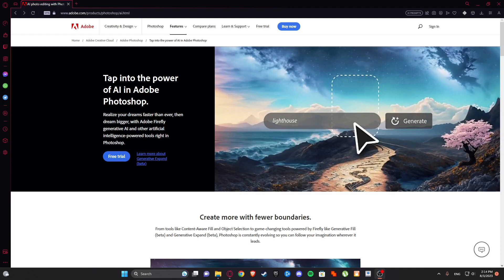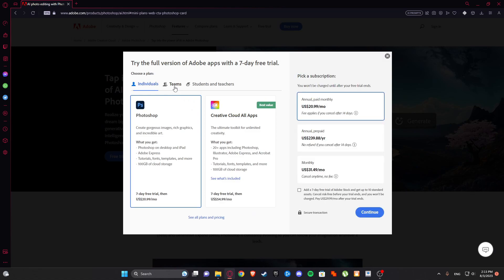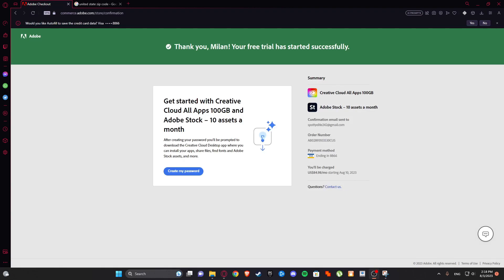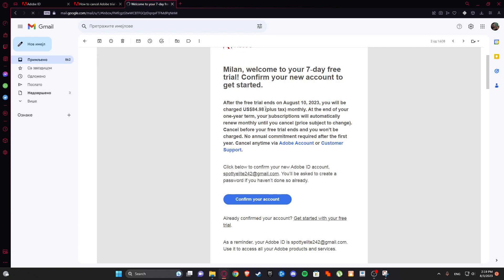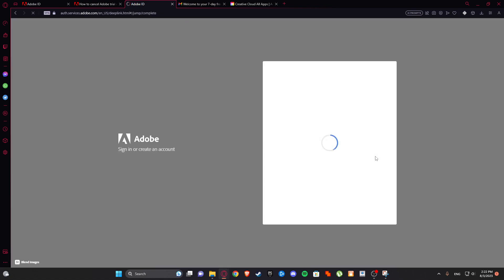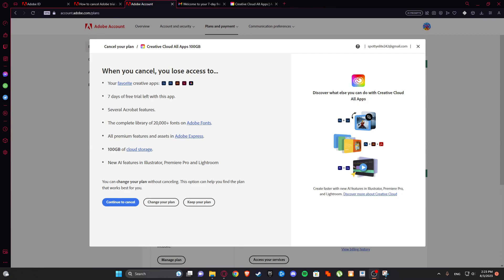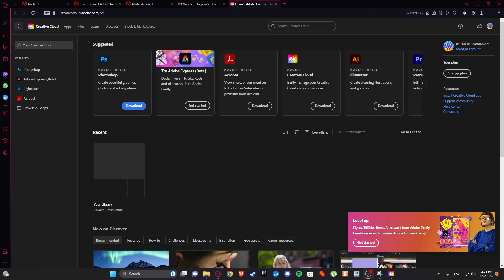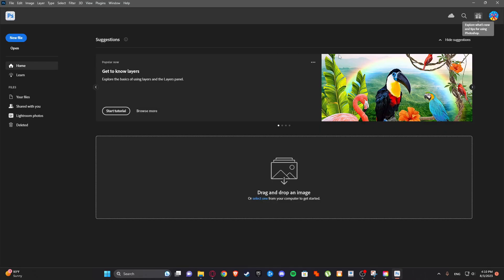How to Download Photoshop Beta Generative Fill 2023 for FREE (easiest method)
How To Download Photoshop Beta 2023 Free
How to download and install Photoshop Beta 2023 powered by Adobe Firefly artificial intelligence.
Photoshop CS6
Photoshop CS5
Photoshop CC
Photoshop skills, photoshop video, photoshop avatar